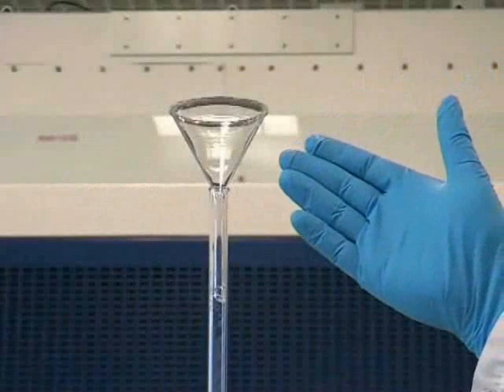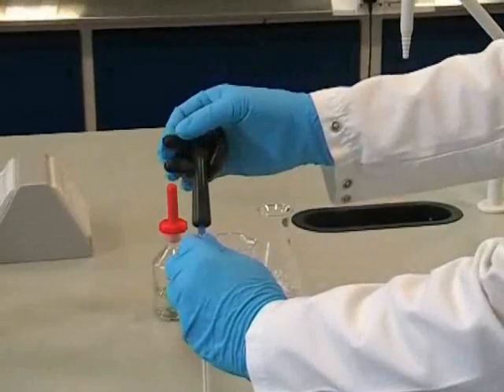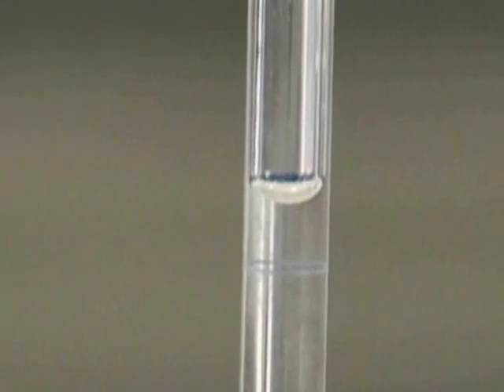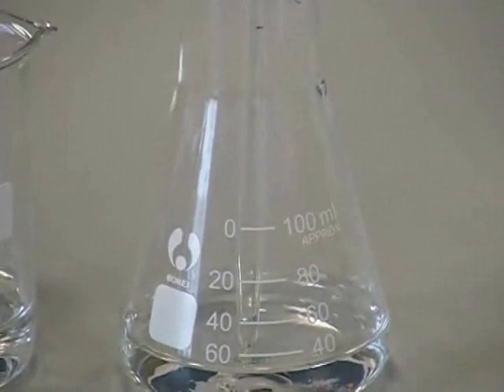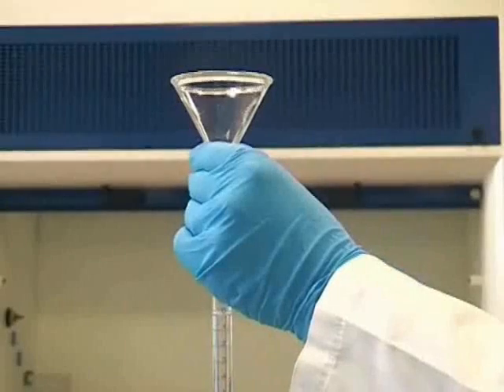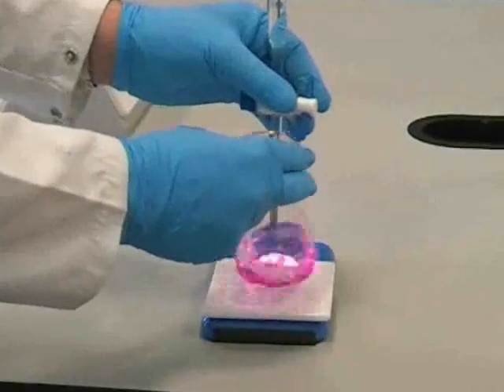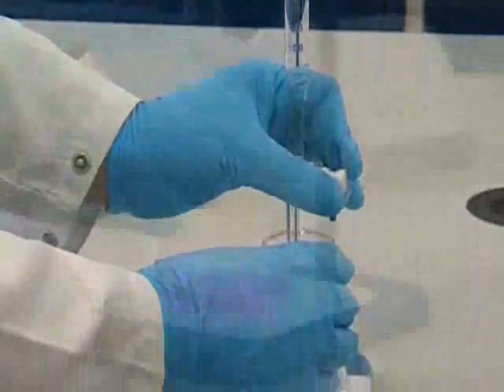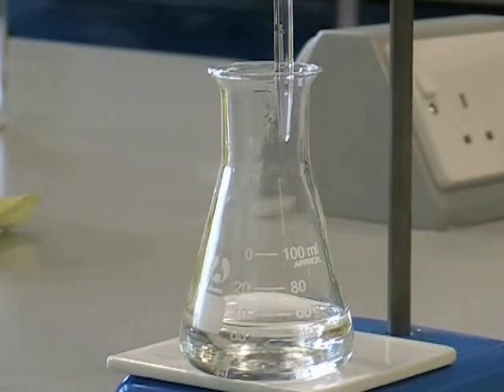Carrying out a titration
This video shows how to carry out a titration using pre-prepared solutions.

Filmed at Sheffield University.